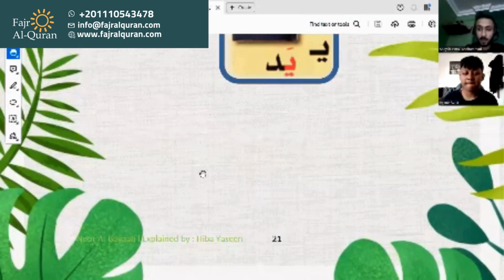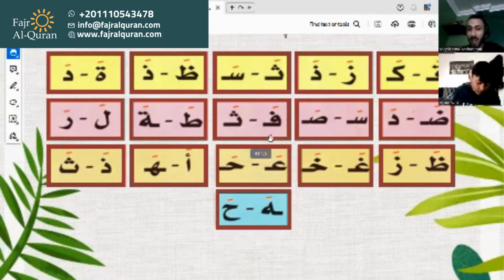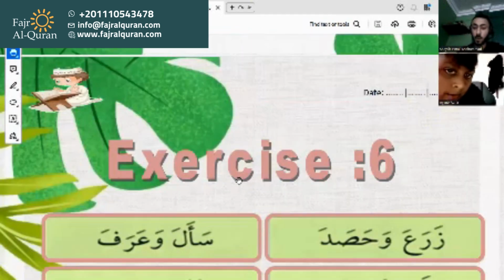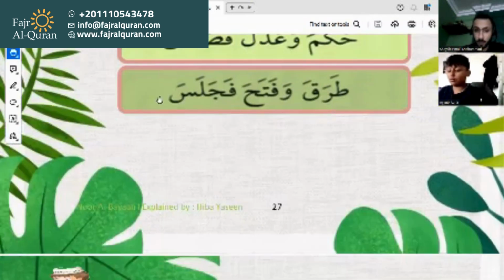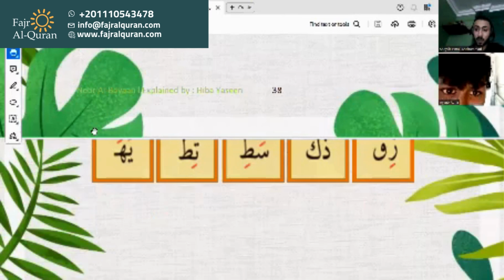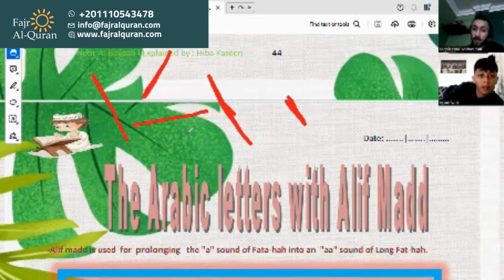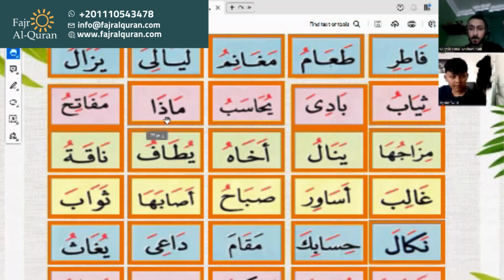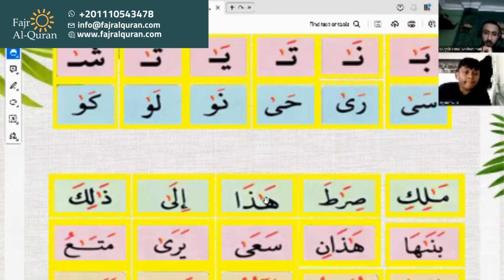Learning Arabic with Fajr Al-Quran Academy: Key Steps to Mastery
Learning Arabic for Non-Native Speakers with Fajr Al-Quran Academy: Key Steps to Mastery

Arabic is a beautiful and rich language, spoken by millions of people worldwide. However, for non-native speakers, learning Arabic can be a challenging task. But with the right guidance and resources, anyone can master this language. Fajr Al-Quran Academy offers a unique approach to learning Arabic, making it accessible and engaging for individuals from all backgrounds.

Why Learn Arabic?
Arabic is not only the language of the Quran but also a vital means of communication across many countries in the Middle East and North Africa. Learning Arabic can open doors to understanding rich cultural histories, literature, and traditions. Additionally, for those interested in religious studies, Arabic is essential for reading the Quran and gaining a deeper understanding of Islamic teachings.

The Fajr Al-Quran Academy Approach
Fajr Al-Quran Academy is dedicated to providing high-quality Arabic language education to non-native speakers. Their approach combines traditional teaching methods with modern techniques to ensure students develop both speaking and reading skills. Here’s how the academy helps students:

Tailored Lessons for All Levels Whether you're a beginner or have some experience with Arabic, Fajr Al-Quran Academy offers personalized lessons that cater to your level of proficiency. The curriculum is designed to be progressive, starting with the basics and gradually introducing more complex concepts.

Focus on Quranic Arabic The academy emphasizes Quranic Arabic, which is essential for understanding the Quran’s divine message. Students are taught to read and understand Arabic in the context of religious texts, which helps deepen their spiritual connection while learning the language.

Interactive Learning Environment Learning Arabic can be daunting, but the academy provides an interactive and supportive environment that encourages practice and participation. From online lessons to live classes, students can engage with native Arabic speakers and experienced teachers, ensuring they receive immediate feedback.

Cultural Immersion At Fajr Al-Quran Academy, learning Arabic goes beyond just grammar and vocabulary. Students are also introduced to the culture, traditions, and history of the Arab world, which makes the learning experience more enriching and meaningful.

Flexible Learning Options The academy offers both online and in-person classes, giving students the flexibility to choose a learning method that suits their schedule and lifestyle. This flexibility ensures that even the busiest individuals can find time to study and improve their Arabic skills.

Benefits of Learning Arabic with Fajr Al-Quran Academy
Comprehensive Curriculum: From grammar and vocabulary to Quranic interpretation, the academy covers all aspects of the Arabic language.

Experienced Teachers: All instructors are highly qualified and experienced in teaching Arabic to non-native speakers, ensuring high-quality education.

Progressive Learning Path: The academy’s courses are structured in a way that allows students to progress step by step, building confidence as they go.

Spiritual Growth: For those interested in learning Arabic for religious purposes, the academy provides in-depth knowledge of Quranic texts and their meanings.

Conclusion
Learning Arabic is not only a gateway to understanding a rich language but also an opportunity to connect with diverse cultures and spiritual traditions. Fajr Al-Quran Academy offers an exceptional platform for non-native speakers to embark on their Arabic learning journey. With personalized lessons, interactive tools, and expert teachers, mastering Arabic has never been easier or more enjoyable. Start your Arabic learning journey today with Fajr Al-Quran Academy and experience the beauty of the language and its profound cultural significance.

00:00 Introduction
02:14 the similer letters in pronucition
08:00 exercise4
09:39 dictation